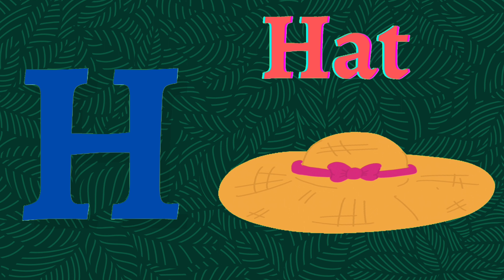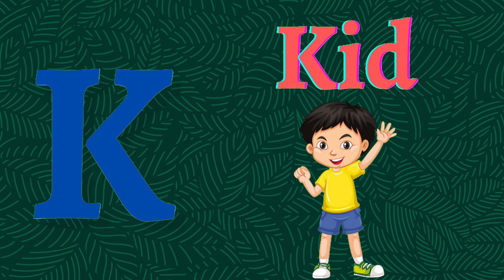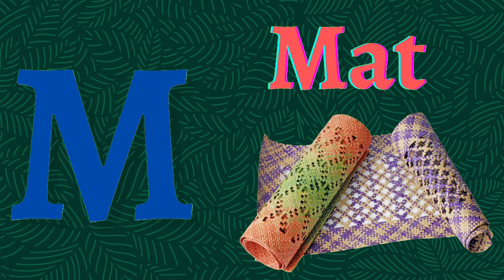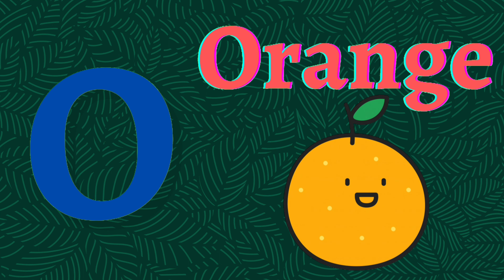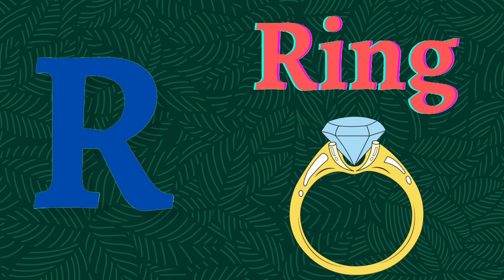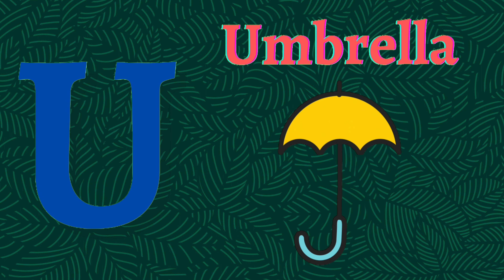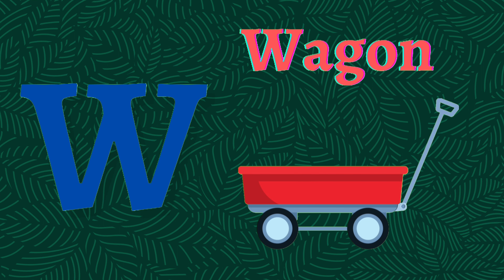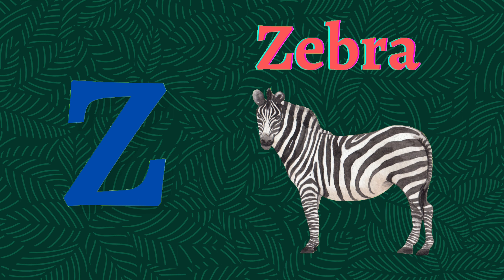ABC Song - | A for Apple | Toddler Learning Video Songs | Phonics Song | Learn alphabet | rhymes